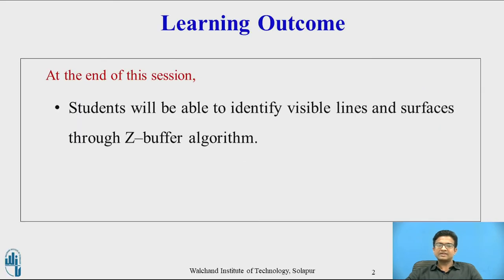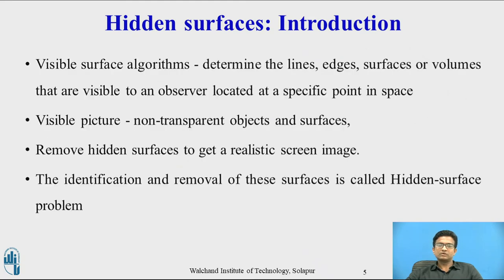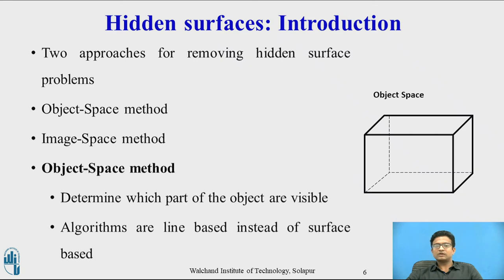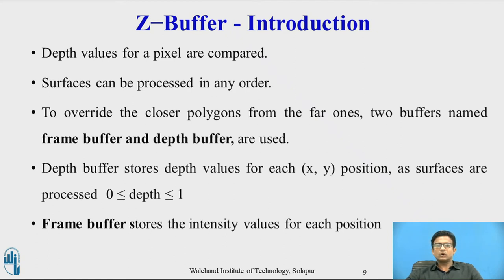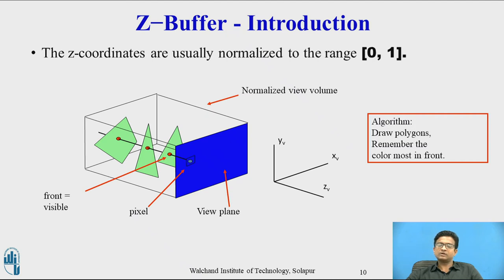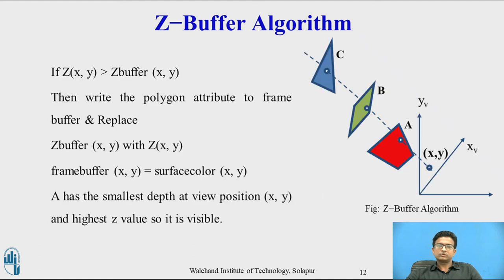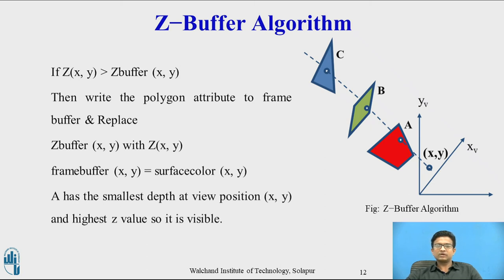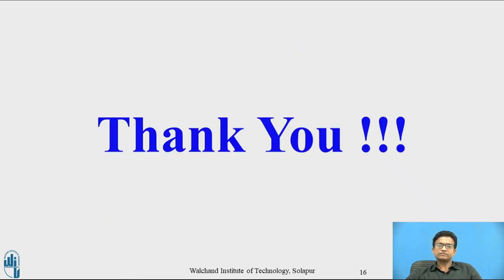Z buffer algorithm